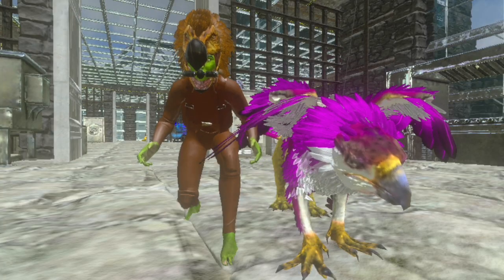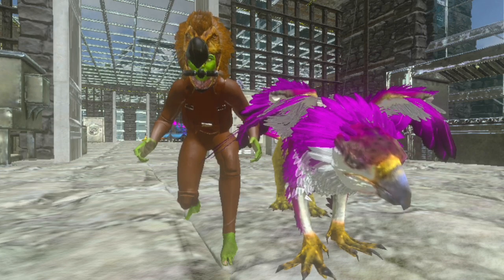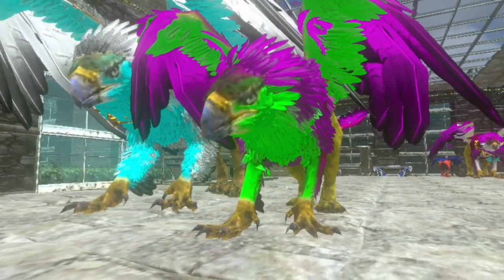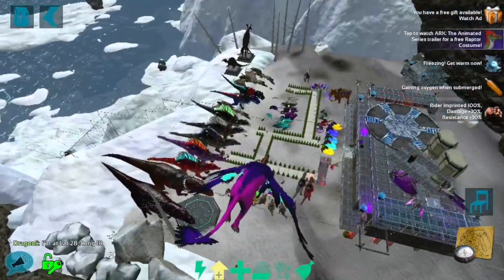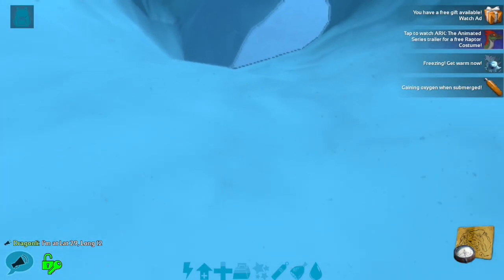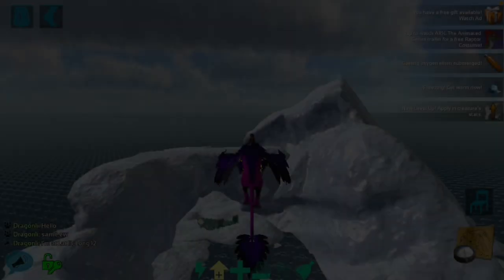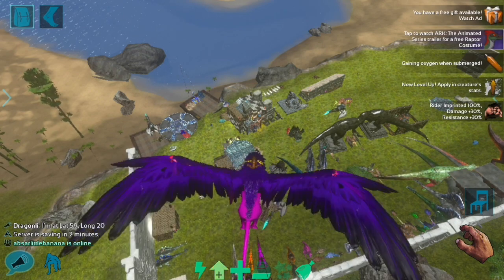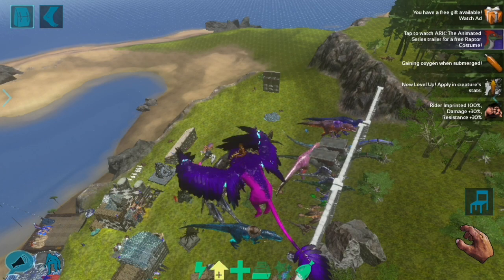Top 10 Flattest Base Spots in Ark Mobile! | DragonLi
Hey everyone! It's Dragon here back with another video! In today's video we are going to be looking at the top 10 FLATTEST base spots in Ark Mobile. This is opinion based as always. This is similar to my Top 10 Best PVE Base Spots video but its an upgraded version. Go check that out if you haven't! Enjoy!

Songs:
SakuraHZ -Chill
Vexento -Pineapple Breeze
David Renda- Silly Feet

Creds:
Intro/outro: Vipex Artz